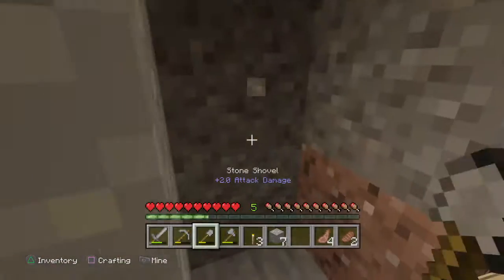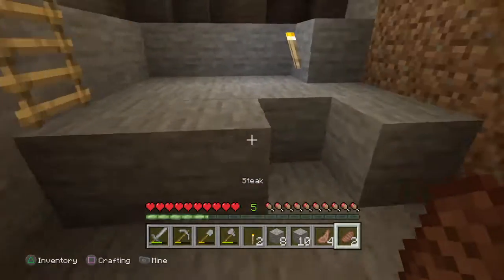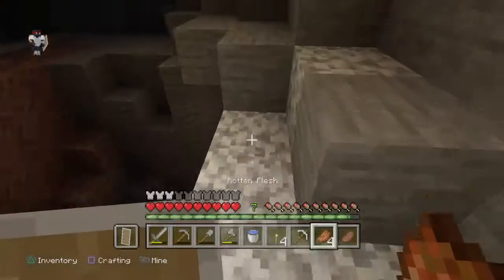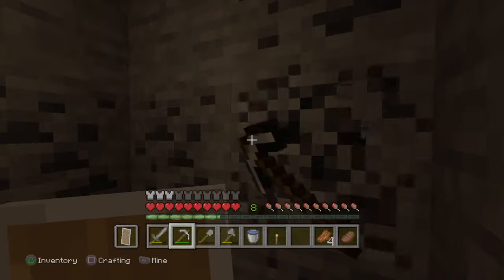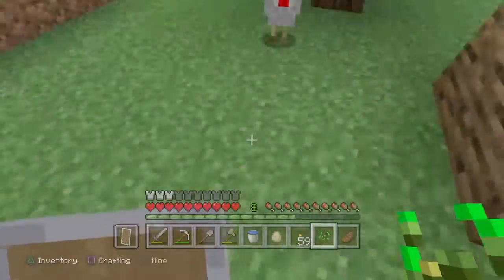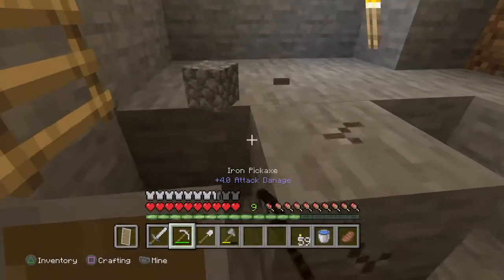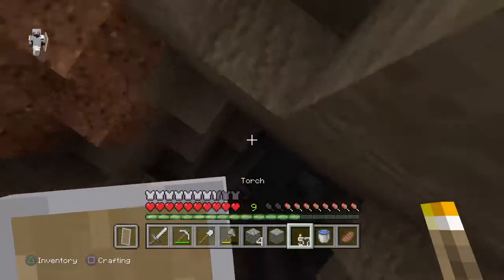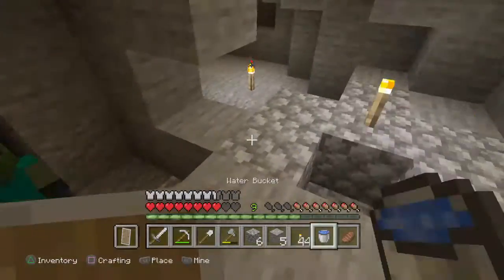Minecraft ep 2